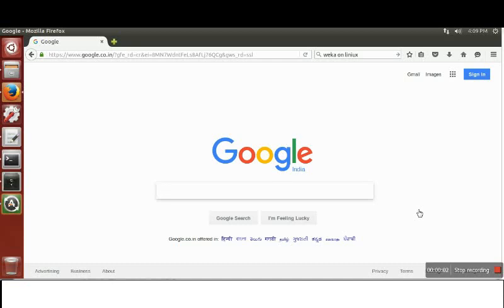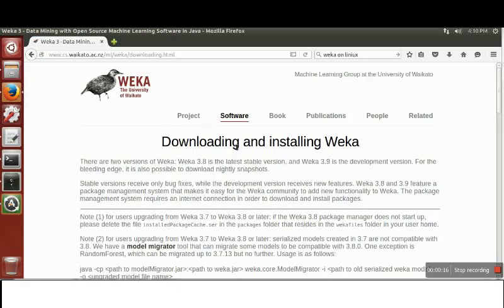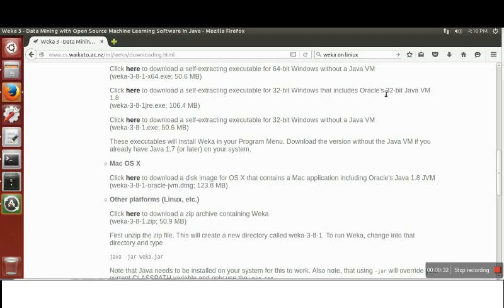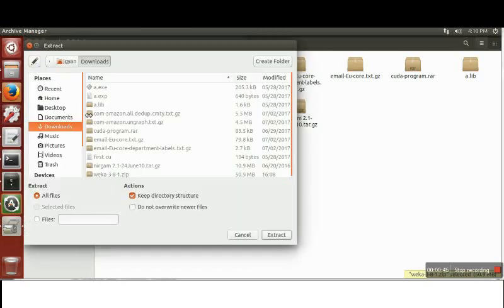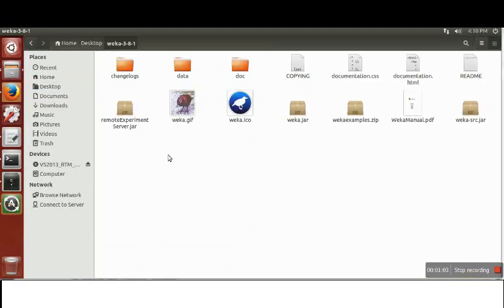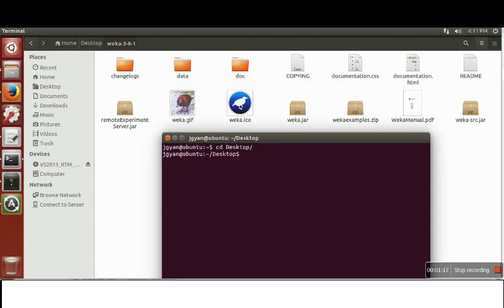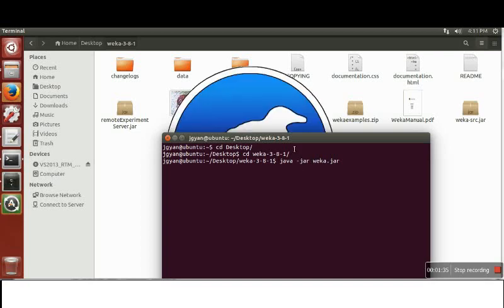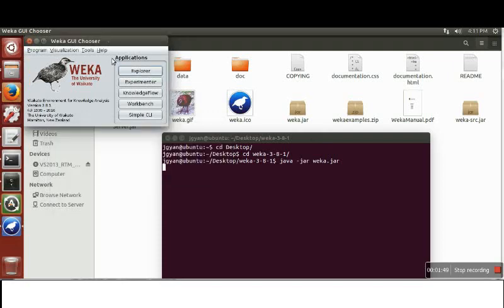How to Install and Run Weka First Time on Ubuntu | First Time Weka Users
This video will show you how to install and run weka first time on Ubuntu Operating System.